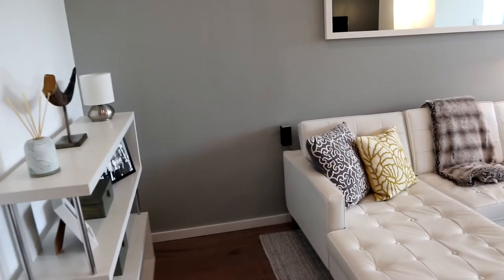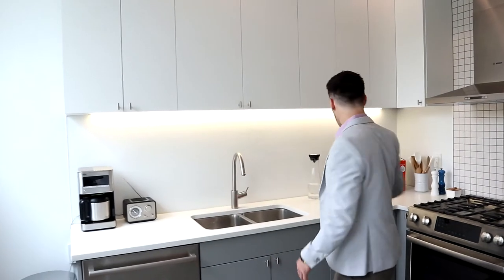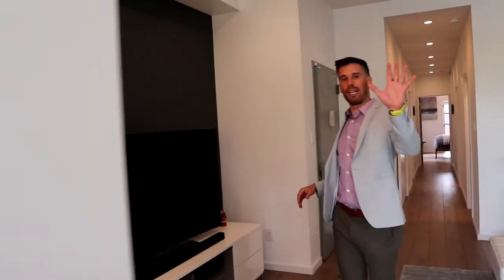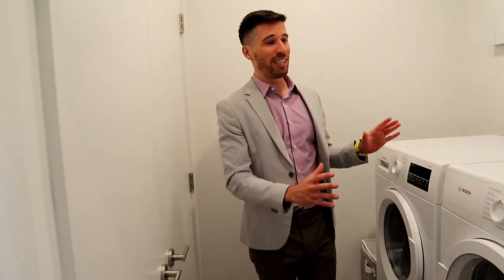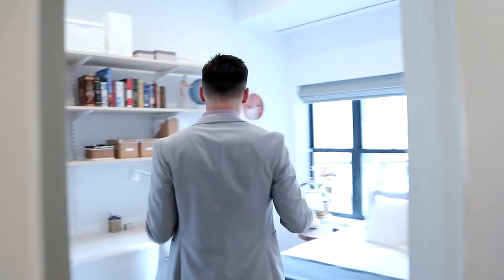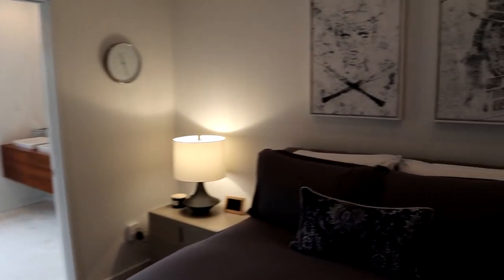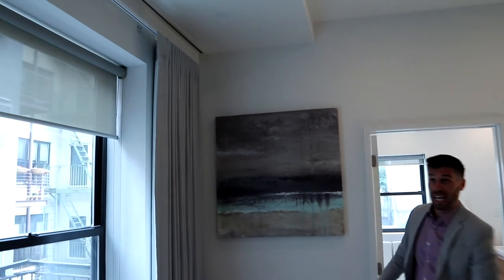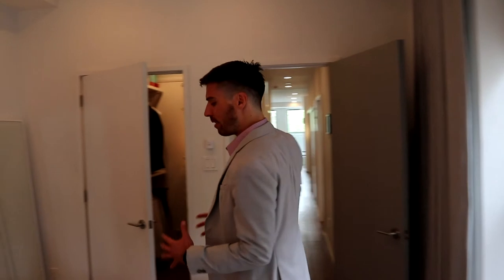Stunning 2 Bedroom Condo Tour in Prime Location, Modern Living & Entertaining Space | 151 Lennox Ave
Explore this stunning 2-bedroom condo in a prime location, perfect for modern living and entertaining. The open-concept living room and kitchen offer a spacious area with stylish finishes, including a sleek island and stainless steel appliances. Enjoy the convenience of an in-unit washer-dryer and ample storage space. The bedroom features a king-size bed, walk-in closet, and an ensuite bathroom with a custom-made shower. Experience the luxury of this beautifully designed condo with private views and top-notch amenities.

Botensten Properties International (BPI) is a real estate firm located next to Bryant Park Manhattan. Founded in 2014, BPI specializes in the purchase, sale, and marketing of residential properties. Our team of experienced agents has a deep understanding of the market and passion for helping clients find their dream homes. We are committed to providing clients with a seamless and stress-free real estate experience. If you are looking for a firm that can help you buy, sell, or market your property, BPI is the perfect choice for you. We have the experience, expertise, and are dedicated to achieving our clients' real estate goals and exceeding their expectations. Schedule a time to discuss how we can fulfill your real estate goals